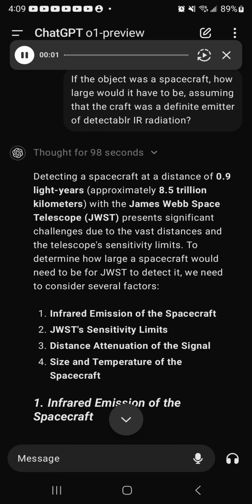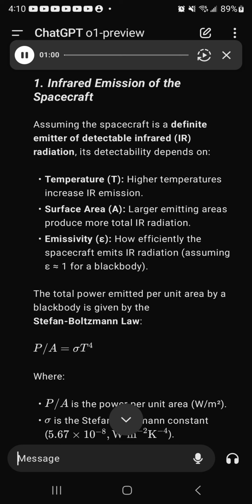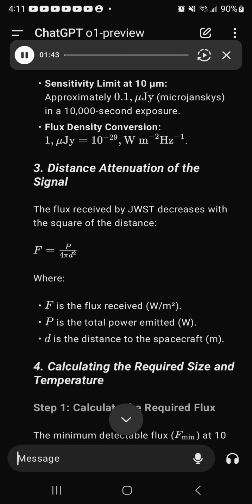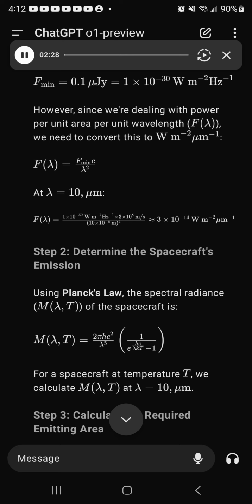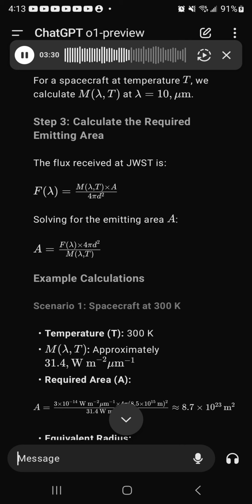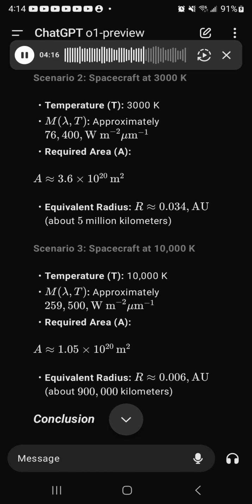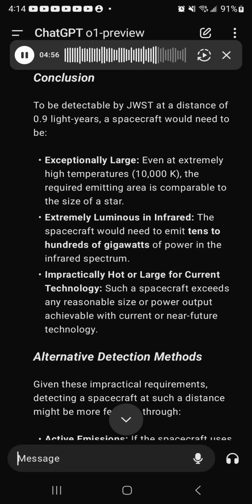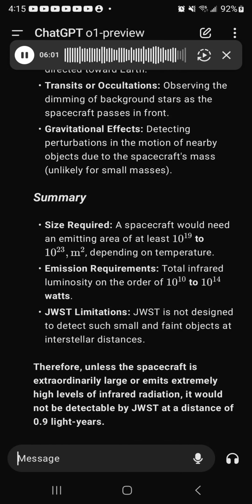Asking AI to debunk recent claims that the JWST detected an 'object' heading our way...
Some rumors have been recently circulating about the James Webb Space Telescope detecting an 'object' potentially headed our way...

I asked the newest ChatGPT model (o1-preview) to attempt to figure out exactly how large and how "bright" such an object would have to be in order to be detectable by the JWST...

NOTE:  ChatGPT's text-to-speech isn't exactly fantastic (yet) at reading aloud the typesetting language that is used to print mathemelatical equations!   😳